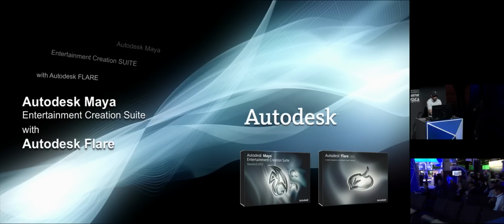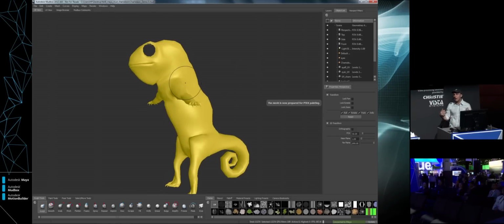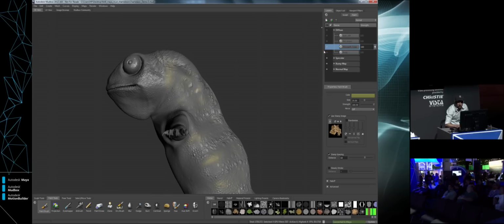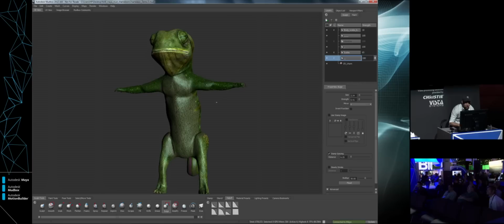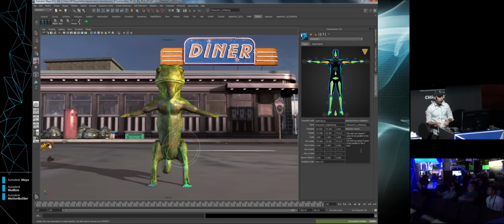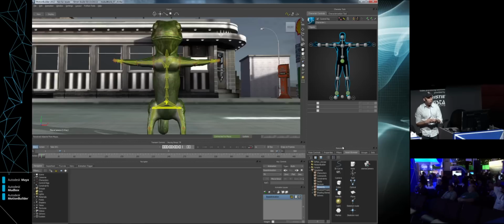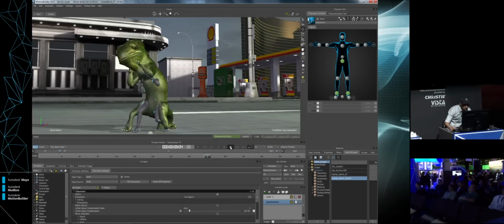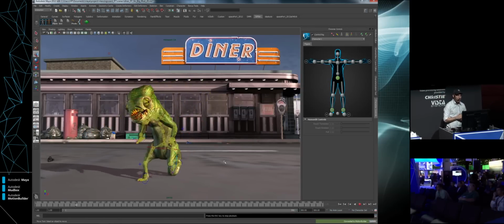Autodesk® Maya® Entertainment Creation Suite with Autodesk® Flare™ (1/2)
The Maya Entertainment Creation Suite makes moving data between Autodesk products as simple as one click. See how the Maya Entertainment Creation Suite works seamlessly with the creative tools in Autodesk Flare, including Batch and the Action 3D compositing environment.